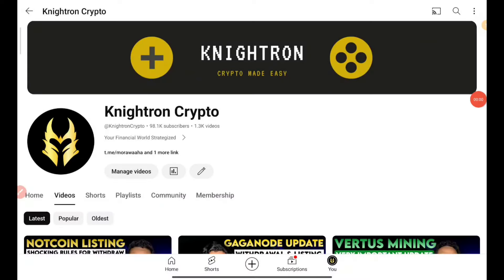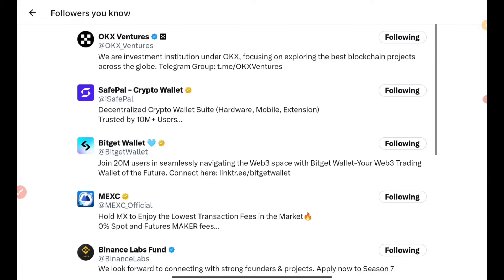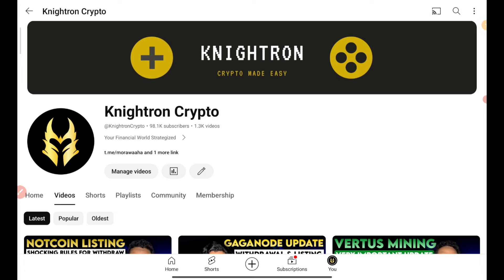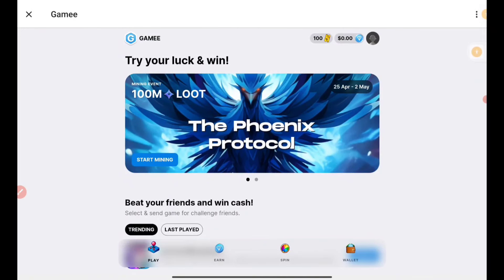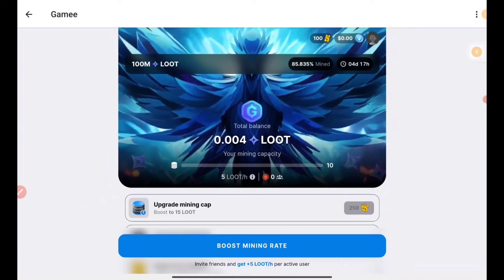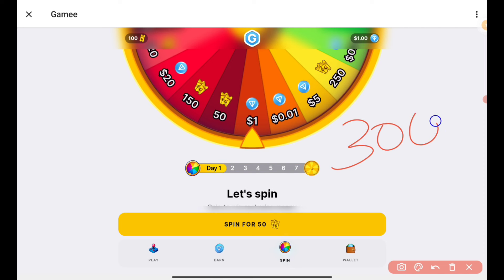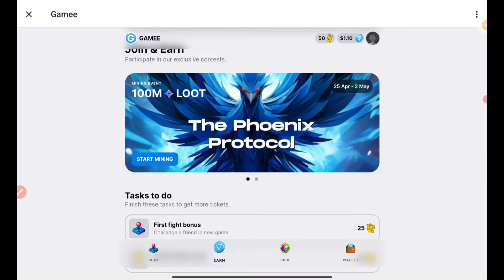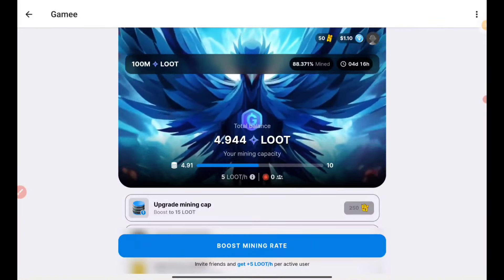Gamee Token New Big Mining Airdrop | Instant Claim Free Ton Coin | New Big Loot Airdrop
In this Video i will show how to get Free TON coin and Gamee Token Instantly withdrawal of Openex Mining official and Beyond Token Mining Official withdrawal from their app This picoinwithdrawal and Athene mining withdrawal Airdrop has zero investment This video here new startegies are shown cryptoairdroptoday or cryptoloot is Legit and trusted .Crypto Airdrop Today about this Unlimited Earning earning platform called picoinwithdrawal Watch and follow every steps.

if You want a detailed video comment down